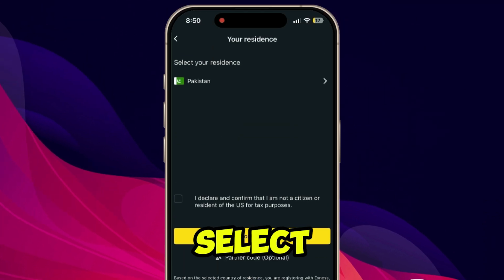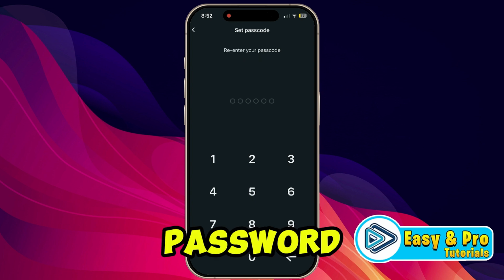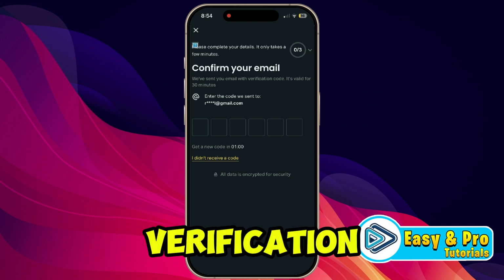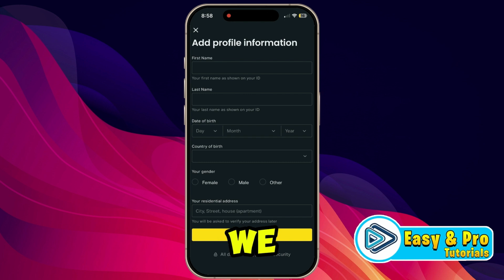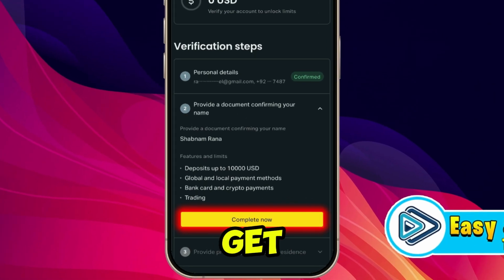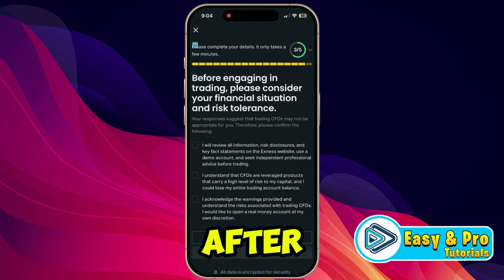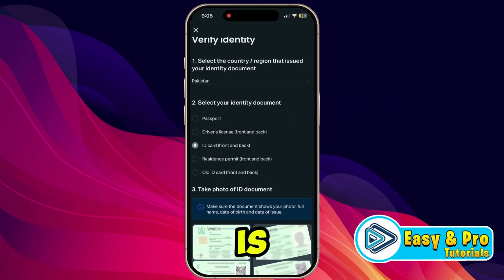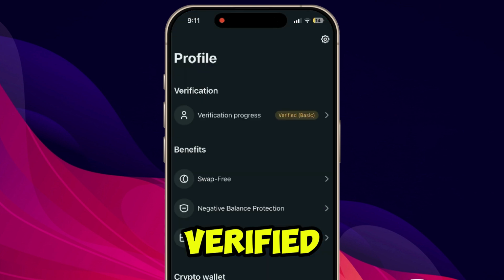How to Create Trading Account on Exness – Step-by-Step Guide (2025 Updated Way)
In This Tutorial You'll Learn How to Create Trading Account on Exness in 2025.

➤📋 Title: How to Create Trading Account on Exness

Description: In this video, learn how to create a trading account on Exness step by step. We walk you through the updated and secure method to open a trading account on Exness using your mobile or computer. If you’ve been searching for how to create Exness trading account in 2025, this is the complete guide for you. Make sure to follow all steps carefully to successfully register a trading account on Exness and start trading today.

©️easyprotutorial

Topics Discussed in This Video:

How to create an account on Exness (Step-by-step process)
How to complete Exness KYC (identity & address verification)
how to create exness account
how to create exness account on mobile
how to create exness account in india
how to create exness account in dubai
how to create exness account in uae
how to create exness real account
how to create exness
how to open exness forex account
how to open exness account
how to open exness forex account in india
how to open account in exness
how to open account in exness in english
how to open account in exness and deposit
how to open inr account in exness
how to open forex trading account in exness
how to exness account opening
exness account opening
exness account opening india
exness account opening 2025
exness open trading account
exness open account
exness open new account
How to Create Trading Account on Exness – Step-by-Step Guide (2025)
Which documents are required for verification
Common mistakes to avoid during account setup